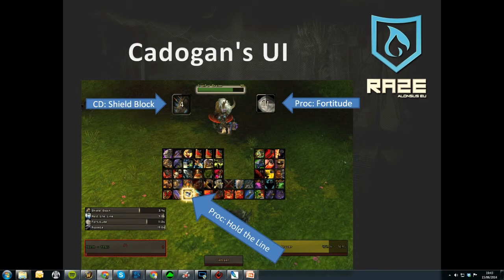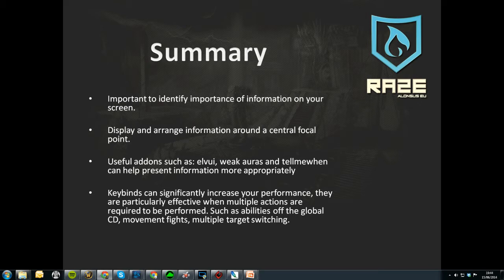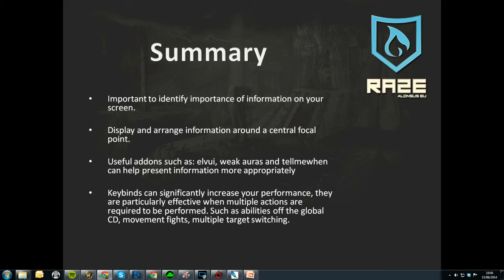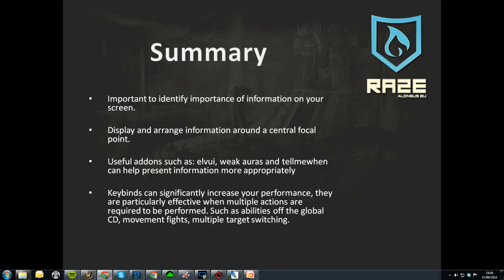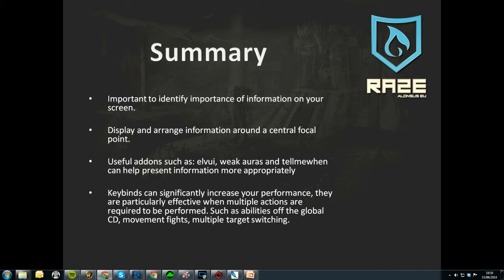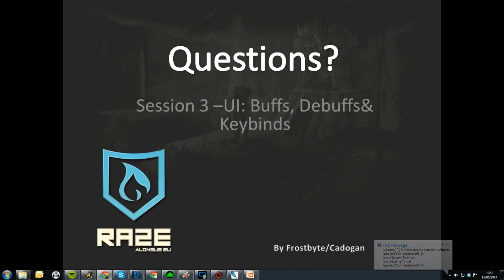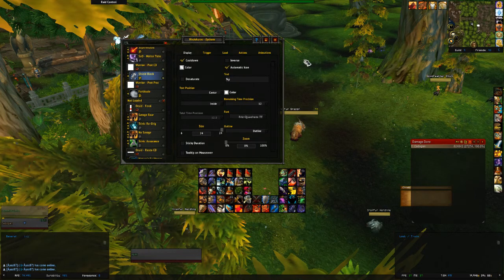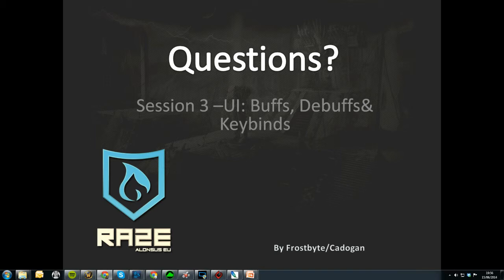Raiding Workshop: Session 3 - UI: Buffs, Debuffs & Keybinds - 3 / 4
Part of the Raiding Workshop Series run by Cadogan of Raze Alonsus. Aiming to give people the opportunity to share and learn through their raiding experiences.